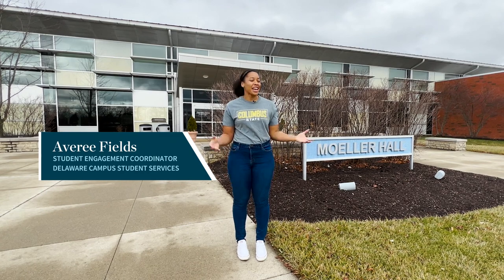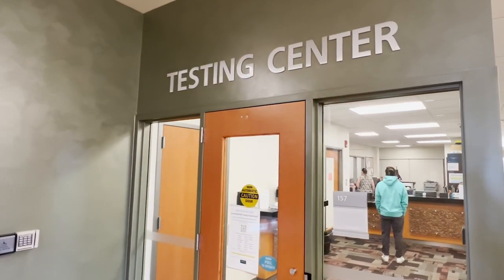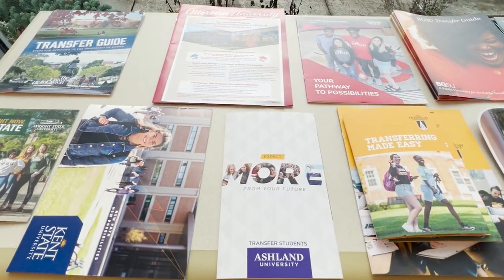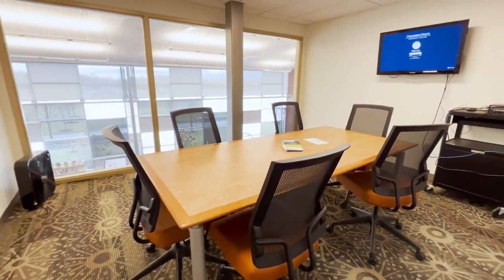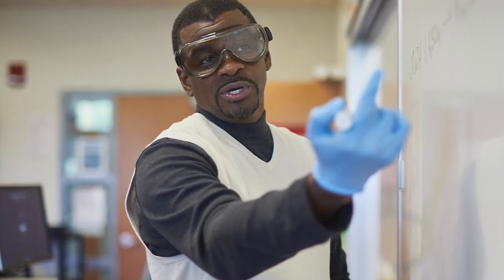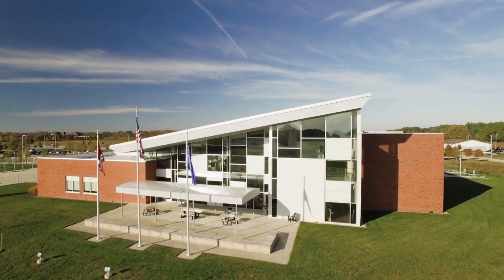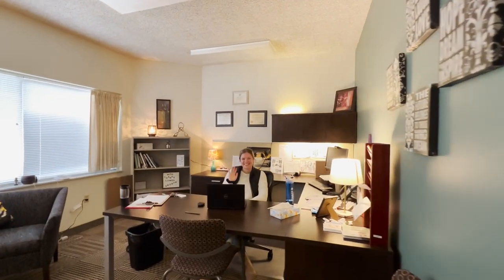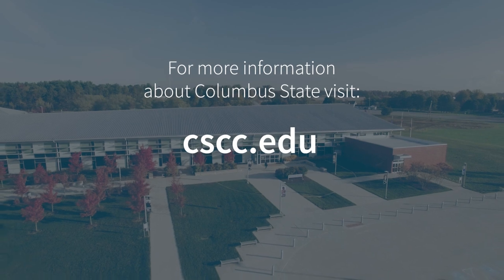Delaware Campus Virtual Tour